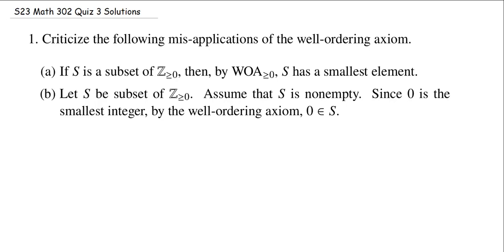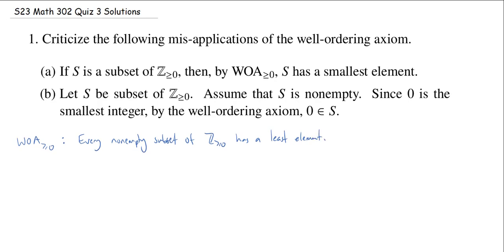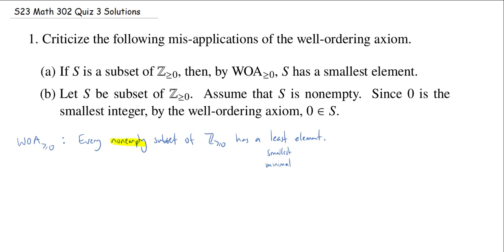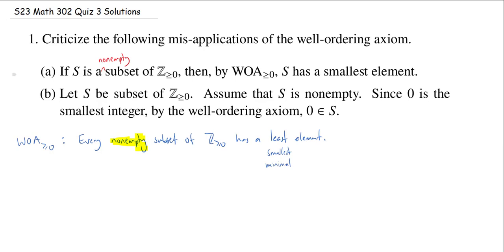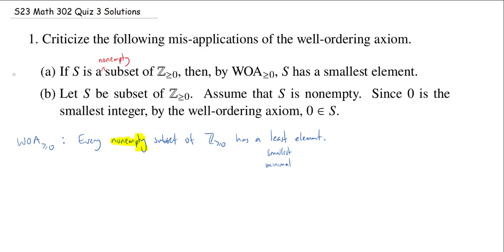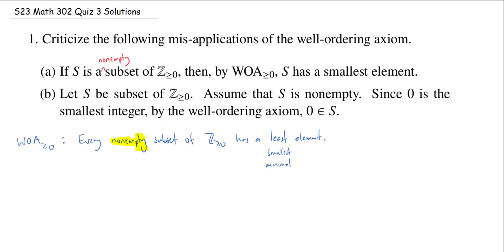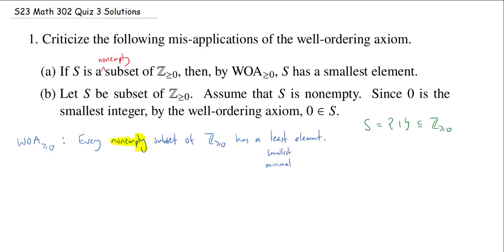Misuse of the Well-Ordering Axiom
We point out a couple of places where students often make mistakes in applying the well-ordering axiom.